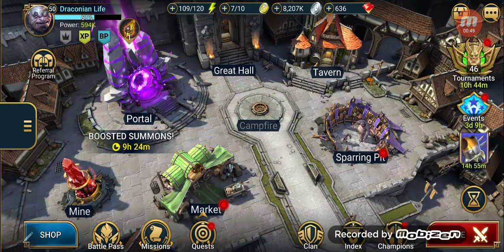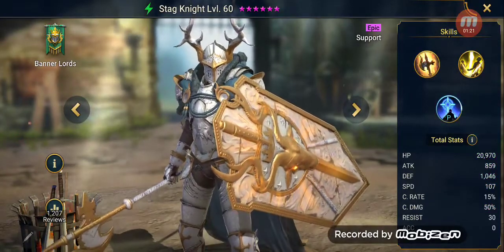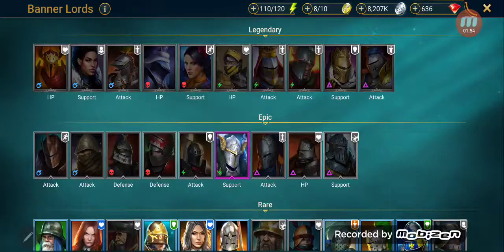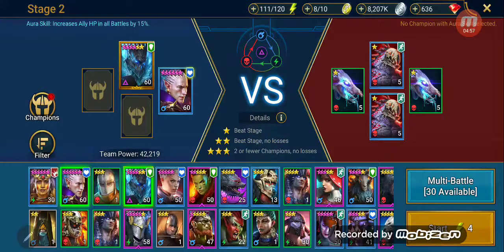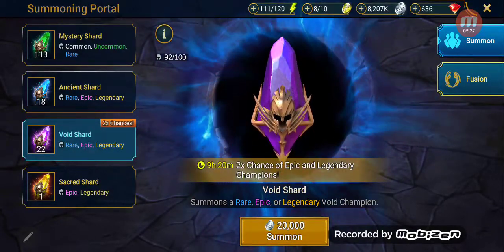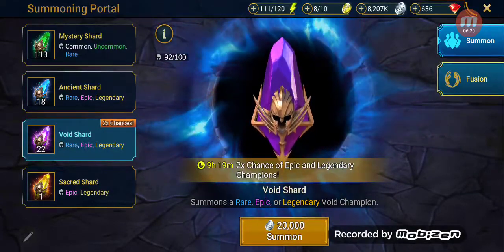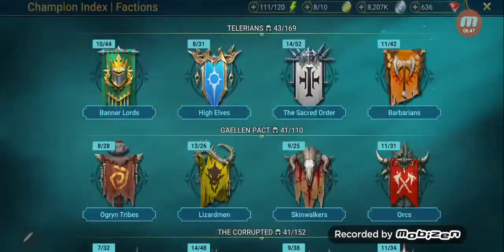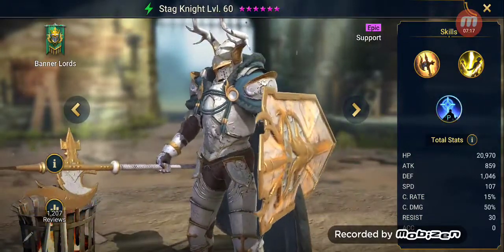Raid Shadow Legends - Basics - Character Breakdown 2/2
A continuation of the first character breakdown video. This one discusses character attributes and breakdowns including affinities and types.

Here's my install link for Raid: Shadow Legends. Get it through this link and both of us will get some free stuff to boost us along!